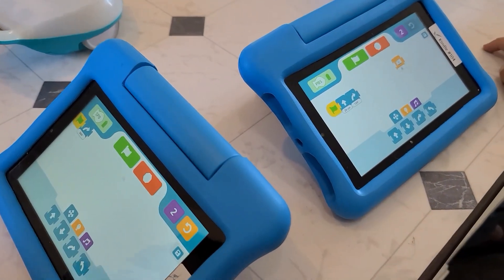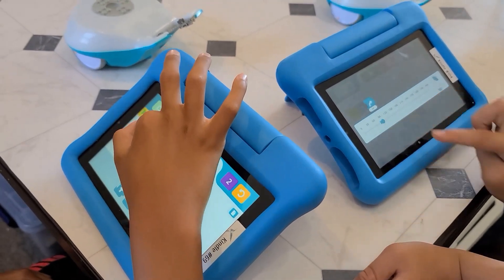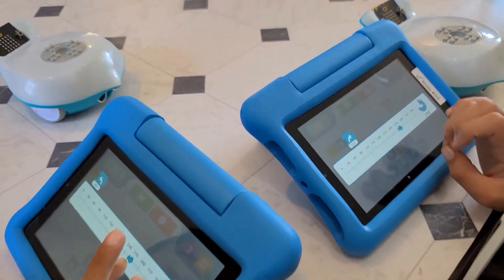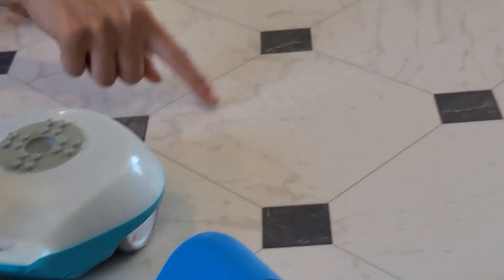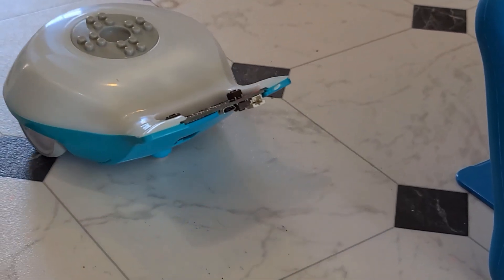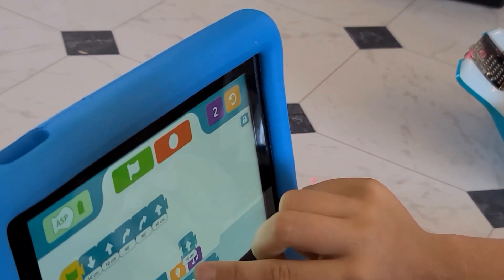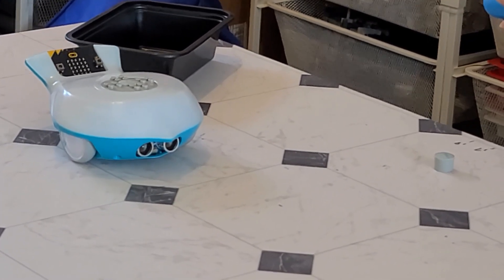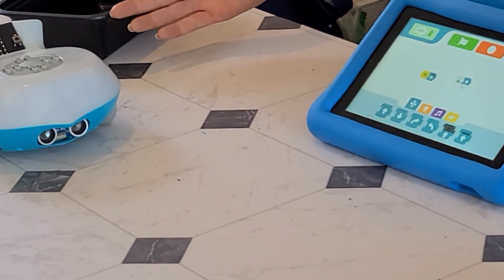Finch2: Learning about Degrees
Here we explore a mini lesson in learning about degrees, with the Hummingbird Finch at the Makersville / Brickersville studio in Shoreline Village.

Applicability: Circle math, geometry

This video is made possible through an equipment loan from the Hummingbird Finch loan program.